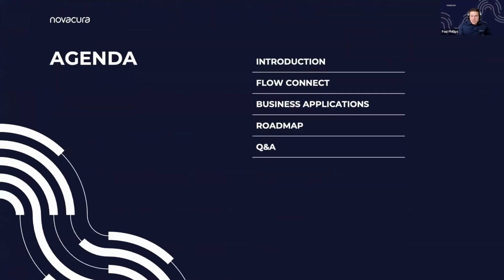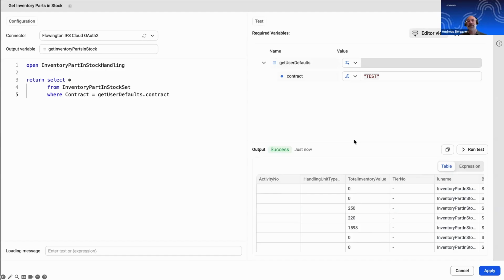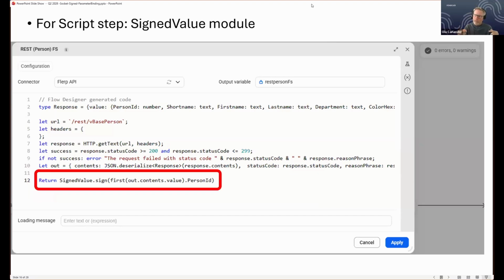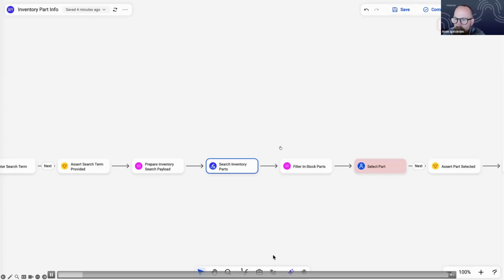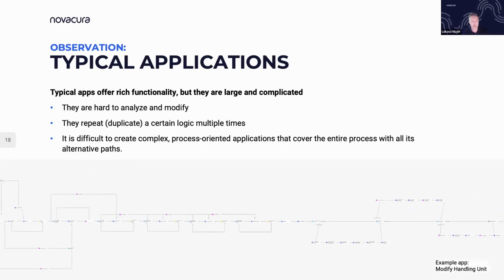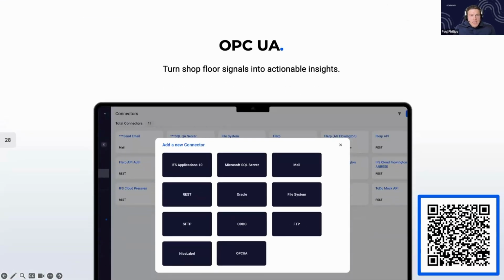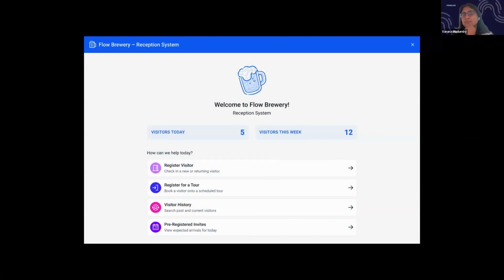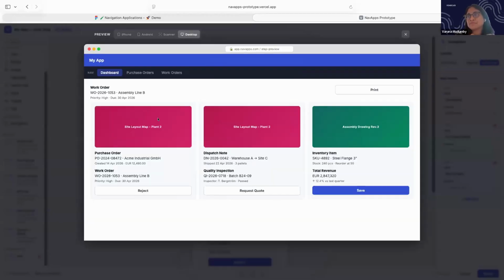Novacura Flow Quarterly News – June 24th, 2026 (Q2)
Missed our live session? Catch up now!

During Novacura Flow Quarterly News webinar (held on June 24th, 2026), we covered the latest updates and innovations across the Novacura Flow platform, and showcased the newest capabilities including:

✅ Flow Connect Updates + Demo's

✅ Flow Connect AI Capabilities

✅ Marketplace Highlights

💬 We wrapped up with a live Q&A session to answer all of your questions!

👉 Whether you’re using Flow to support your Evergreen strategy or just want to explore what’s new, this session will help you unlock more value from the platform.

🕒 Duration: ~1h (including Q&A)

00:11 - Introduction
02:38 - List Views and Tags for Applications  - Demo
10:14 - M3 Socket Connector, Signed Values, Parameter Binding - Demo
22:56 - AI Capabilities
29:54 - Flow Connect
34:48 - Marketplace
42:11 - Roadmap
51:43 - Navigation Apps
01:09:23 - Q&A